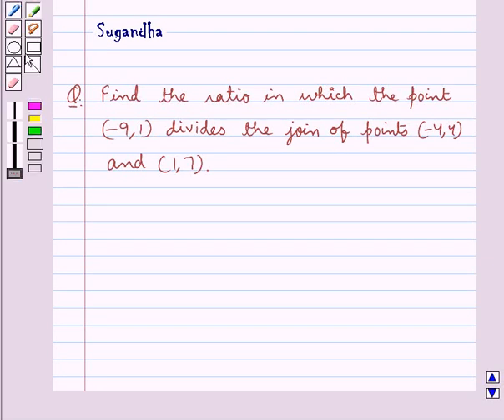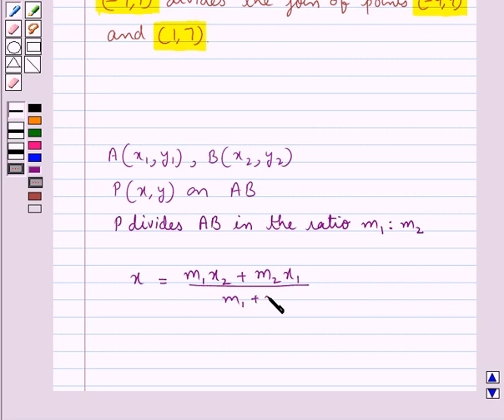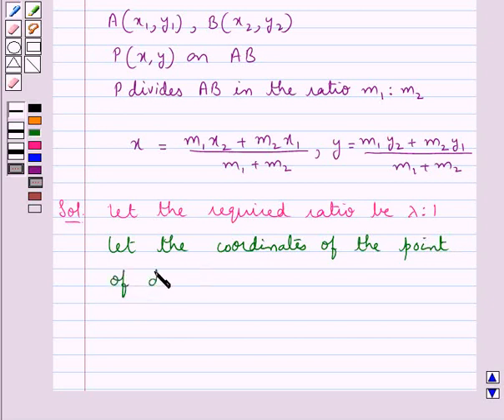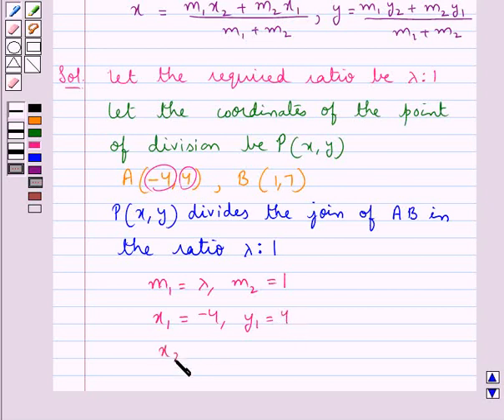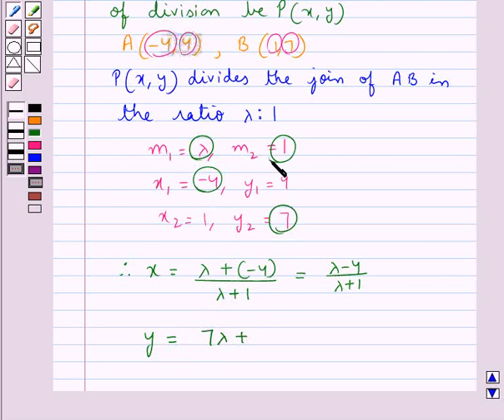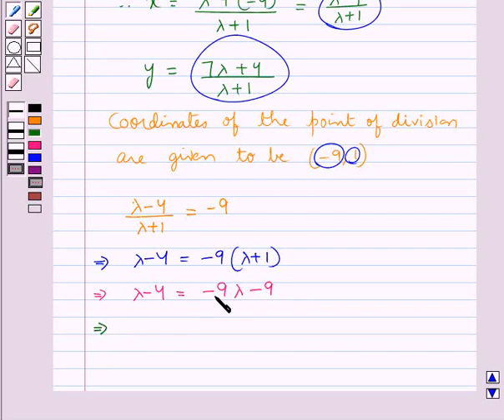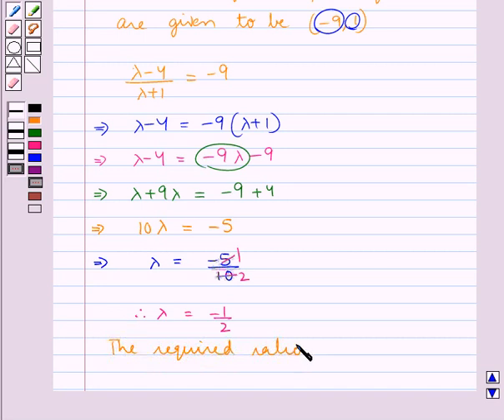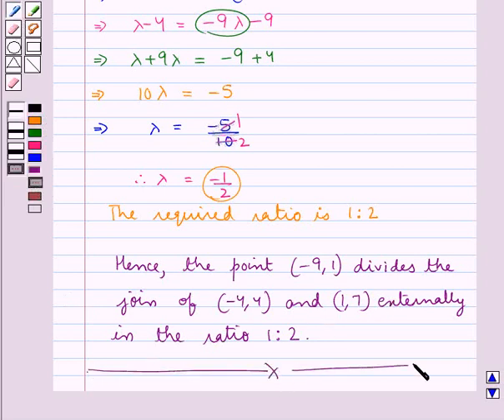Maths XI ICSE 20 SE6